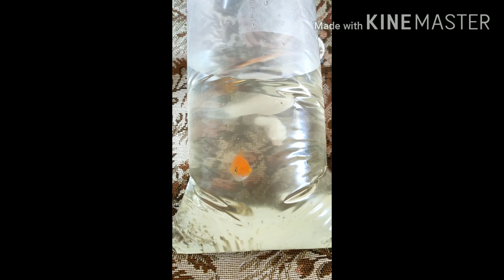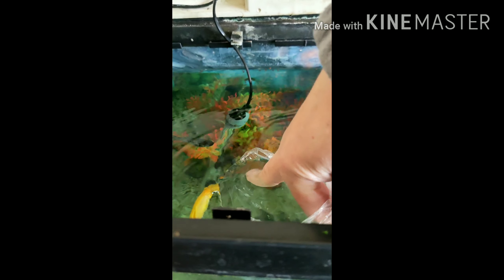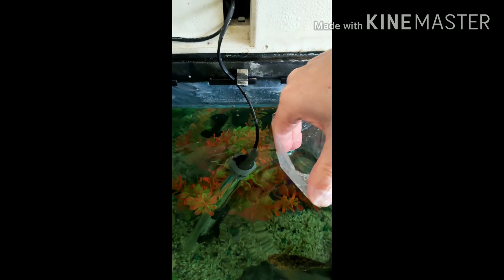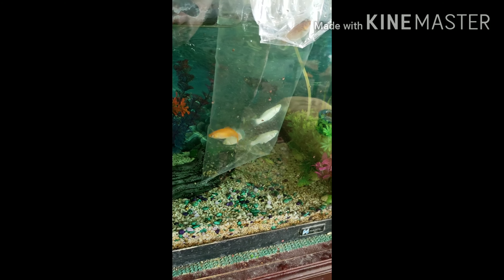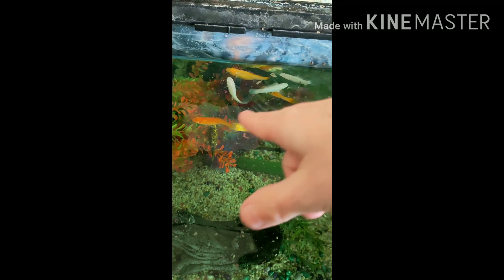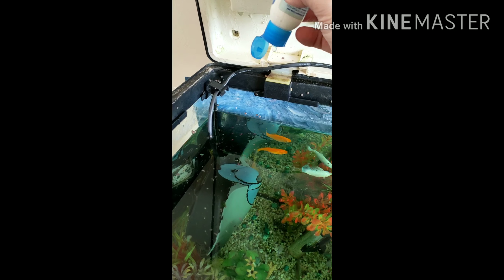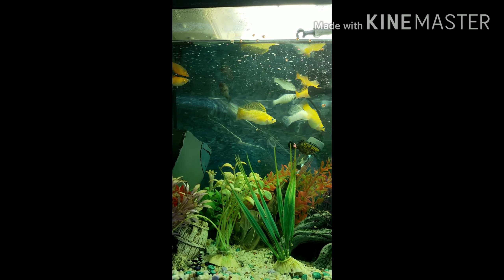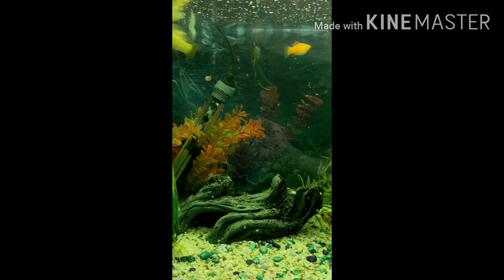Puting in my new fish into my fish tank